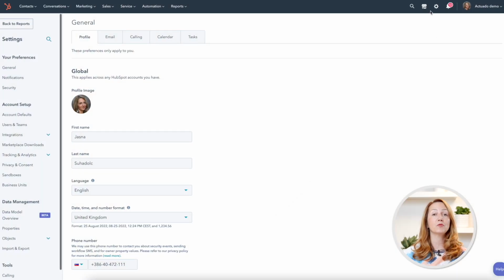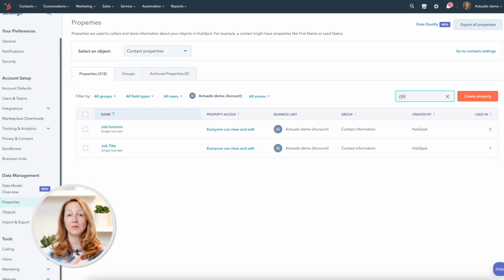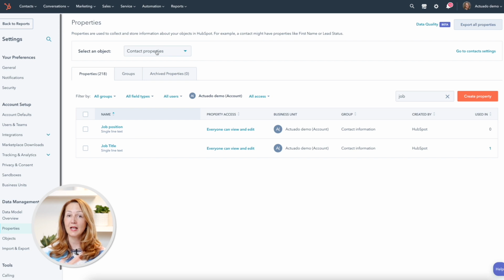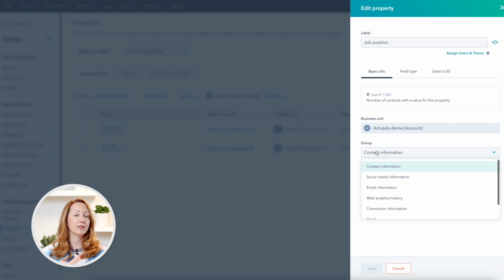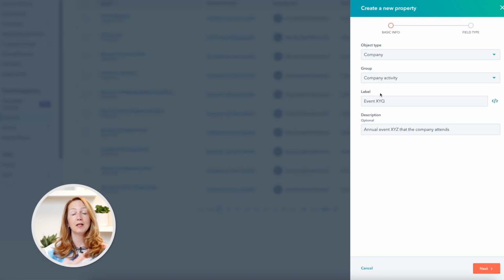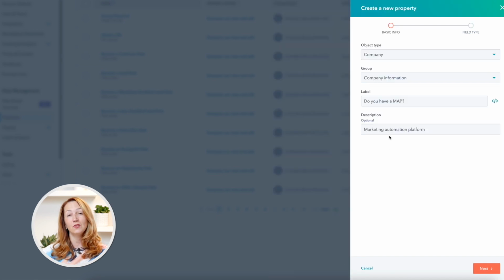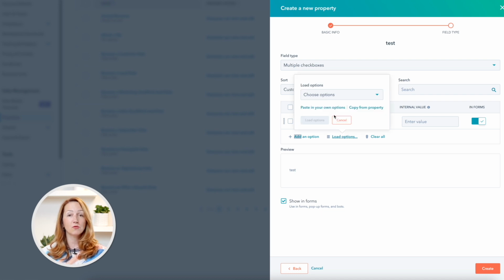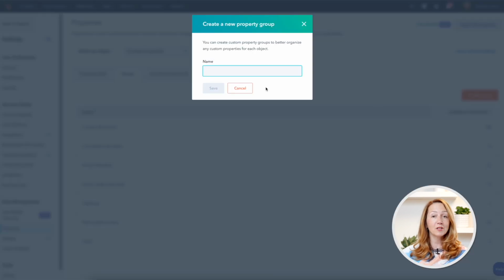Custom properties in HubSpot: How to add them to store unique data for your objects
Every business is unique and that's why it's important you can customize HubSpot to your company's needs. There are a lot of properties already in HubSpot, but you'll probably want to add your own. In this video, Jasna explains what are custom properties in HubSpot and how to add them to store unique data for your objects.